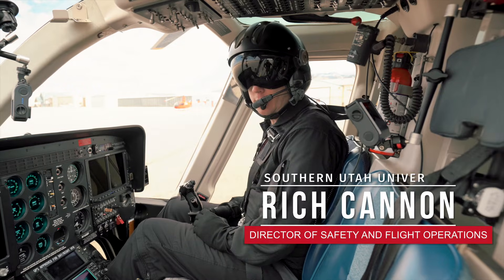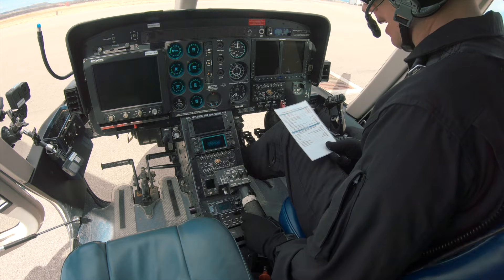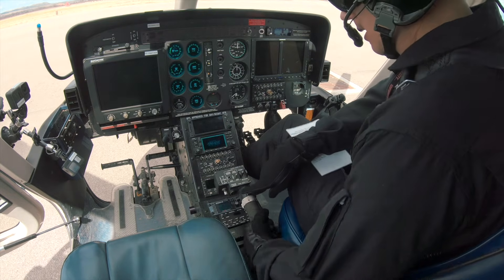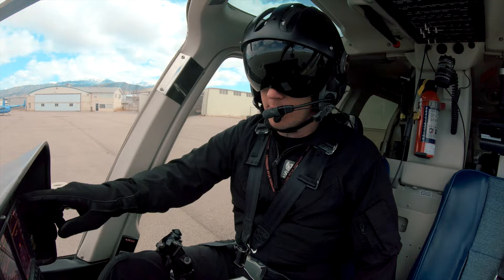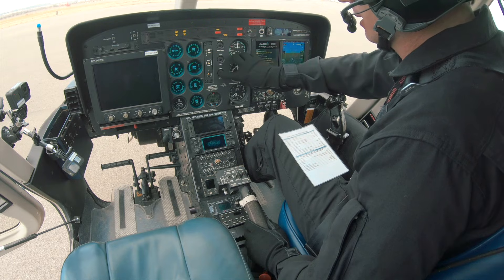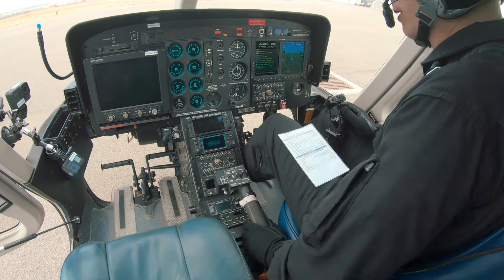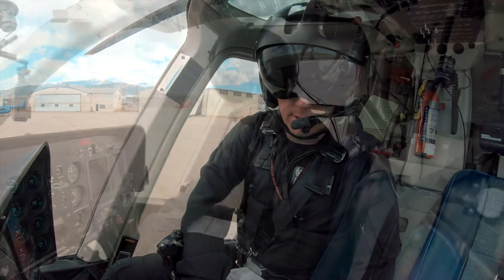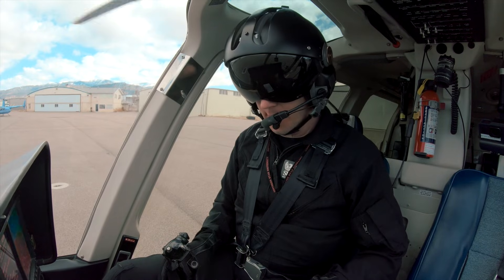How to Startup & Take Off a Bell 407 Helicopter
407 Start Up

00:00 Intro
00:11 Flight Control Frictions
00:21 Heater and Defrost Valves
00:31 Throttle
00:46 Rotor Brake
00:52 Circuit Breakers + Switches
01:08 Battery Switch
01:35 FADEC
01:47 Pedal Stop
02:00 Caution Lights, Fuel Quantity, LCD, Instruments
02:36 Boost Pumps
02:46 Fuel Valve
02:52 Engine Start
03:58 Generator Switch, Temperatures, Pressures, Avionics Master
04:18 After Start Checks
04:33 Avionics
05:11 Secondary Hydraulic Check
05:43 Check one more time
05:52 Take Off
06:14 Flight
07:04 Outro